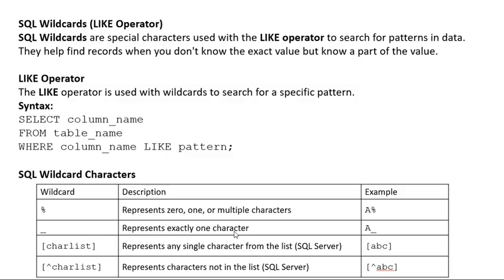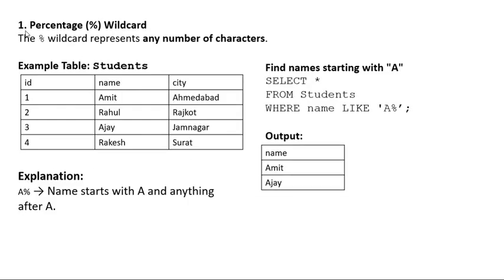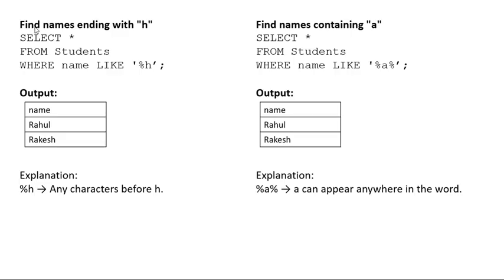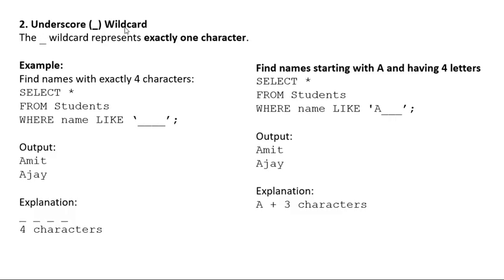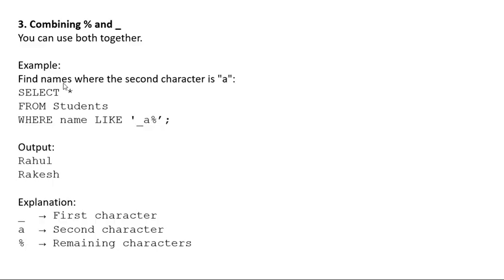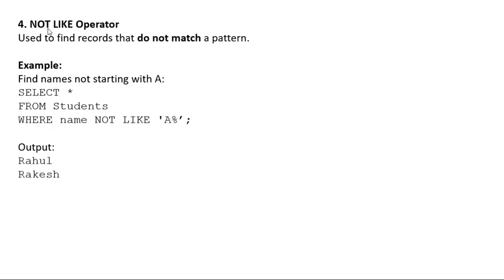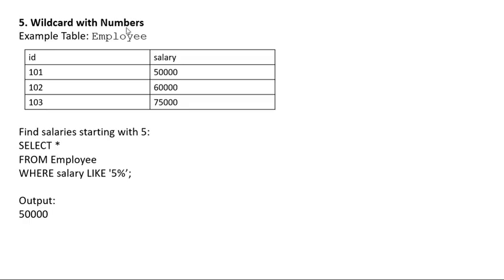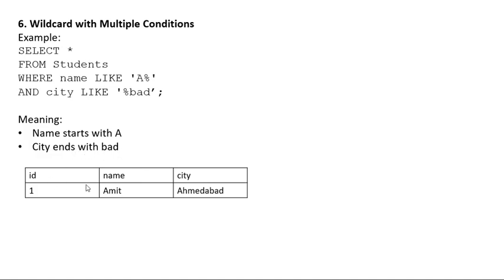Data Analytics 2.4.1 Wildcard (like Operator - % , _ )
2.4.1 Wildcard (like Operator - % , _ )